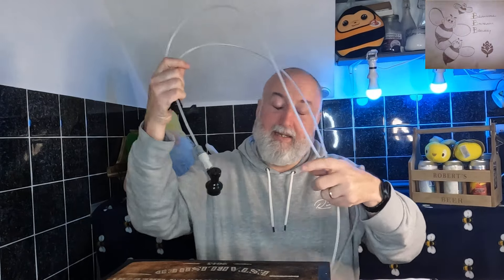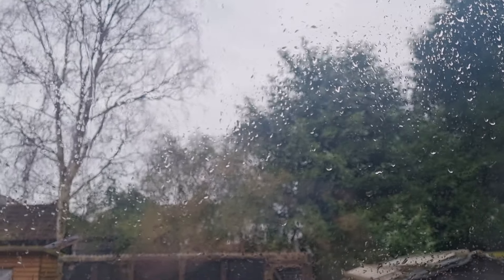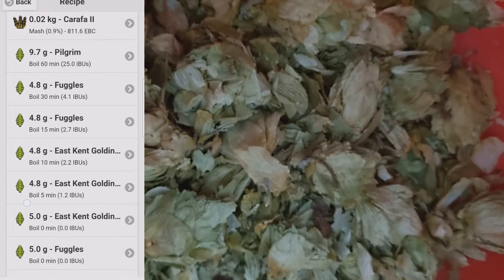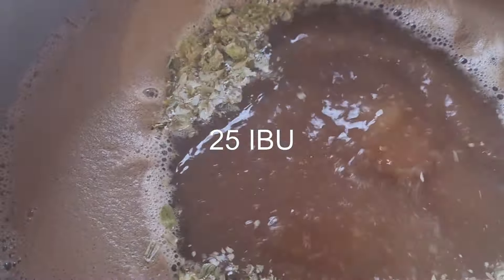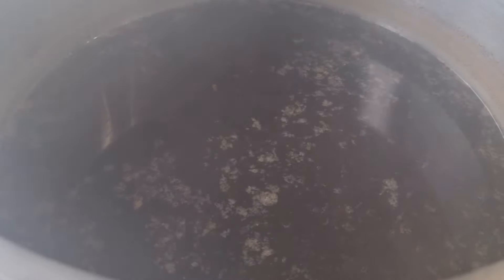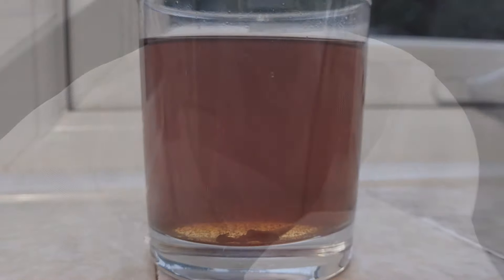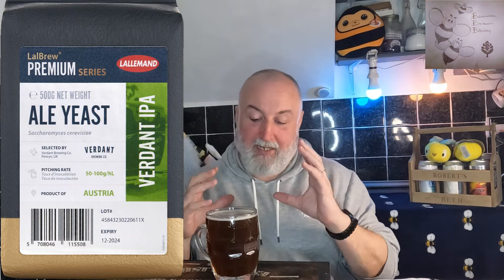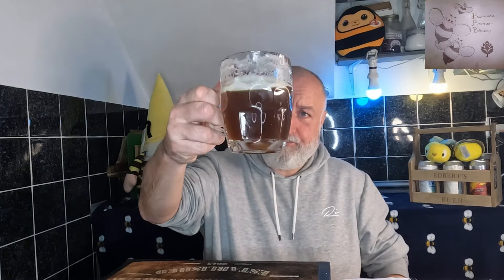Homebrew Best Bitter Grain to Glass but what went wrong?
Additional Equipment

Books

10Ltr minimum pan for the stove and in some cases an additional 7ltr pan depending on how you go with your brewing method.